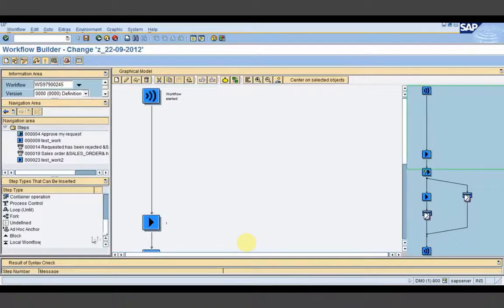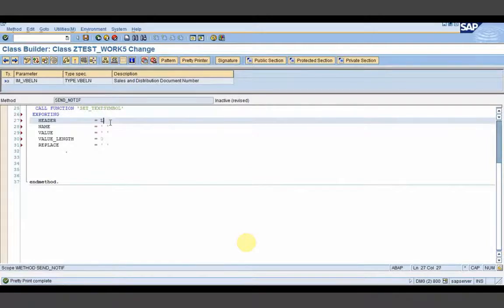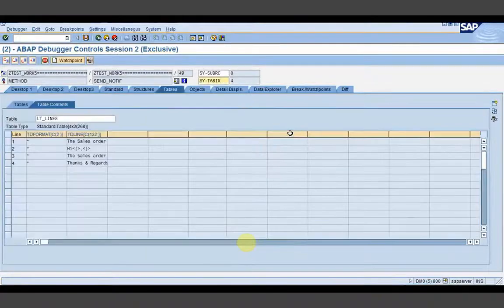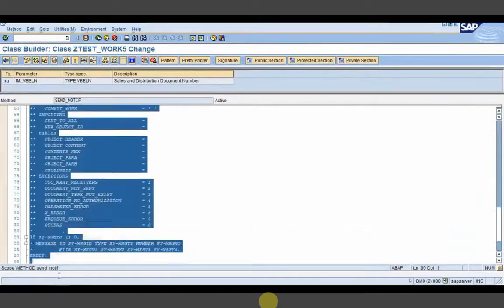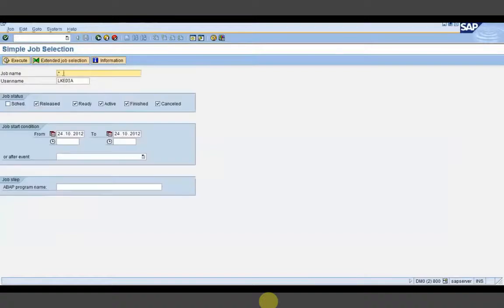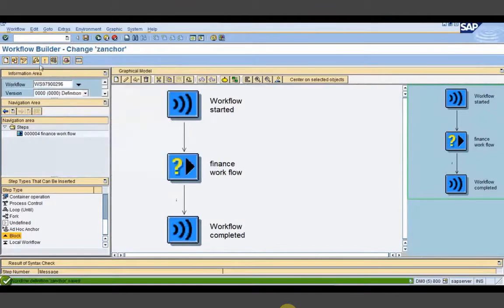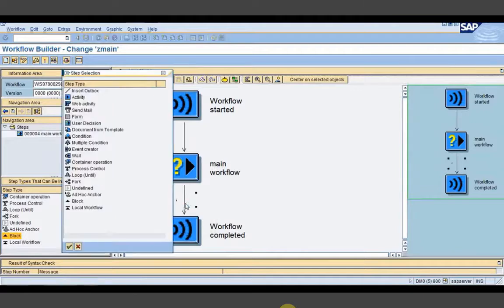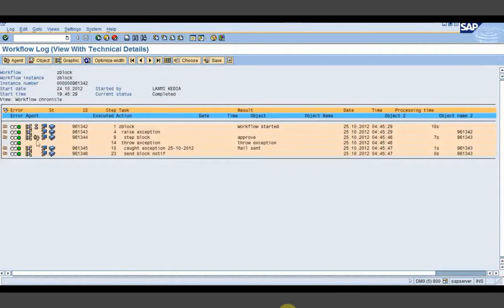SAP Workflow Class 07